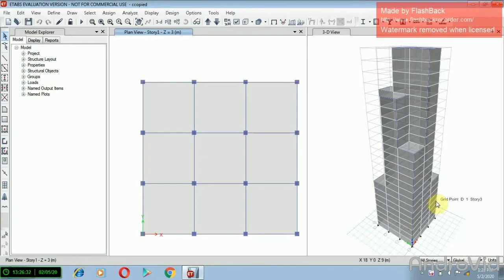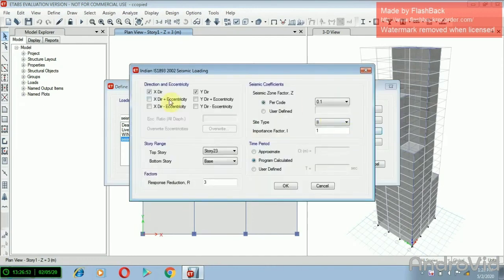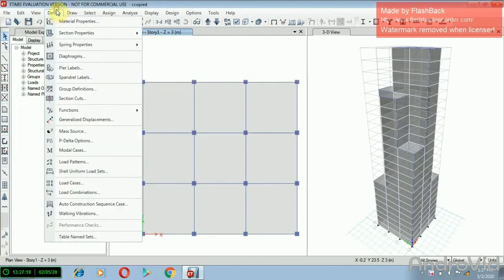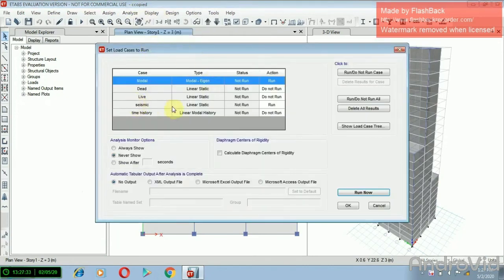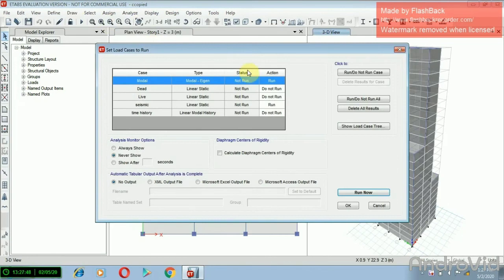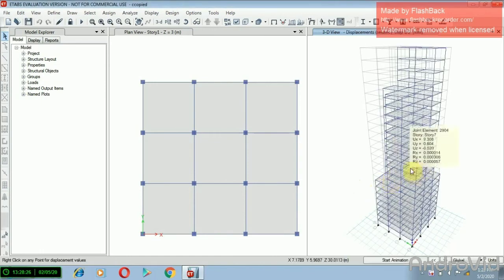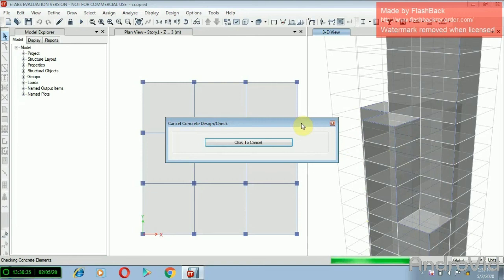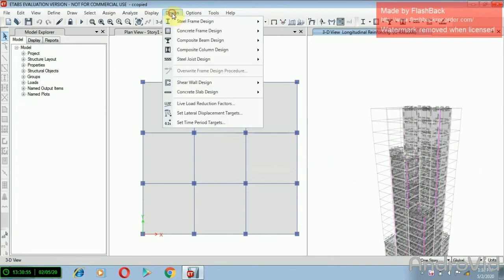Seismic design-project assignment for skyfi labs online course by Mohammad layeeq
This video is made by Mohammad layeeq of B.V RAJU INSTITUTE OF TECHNOLOGY as part of the final assignment of seismic design course from skyfi labs.The seismic Design online video tutorials from skyfi labs was used to complete this project.